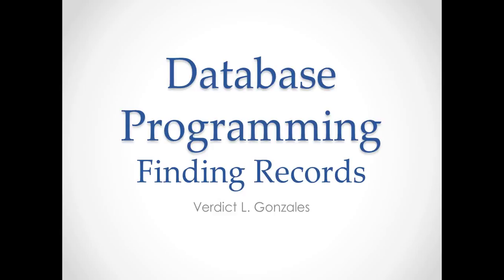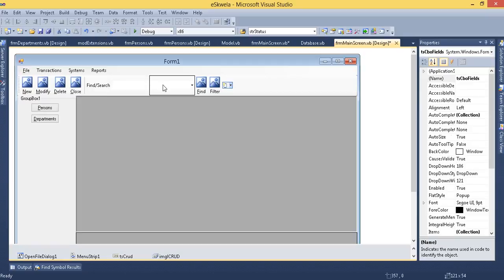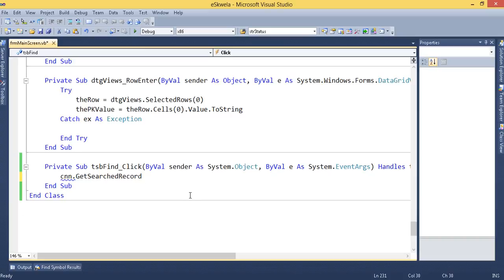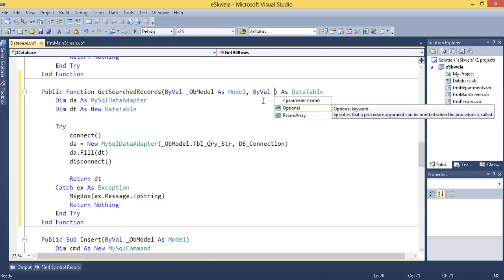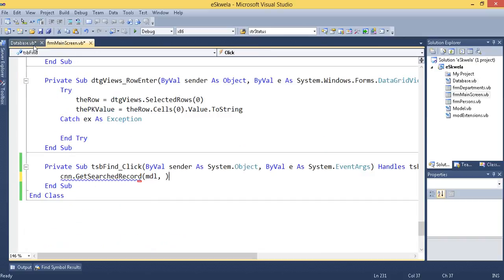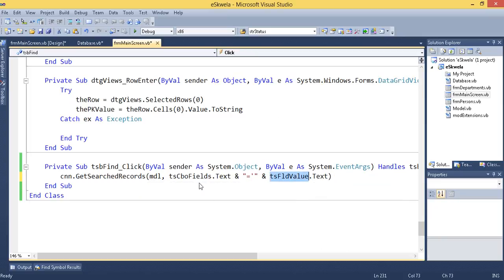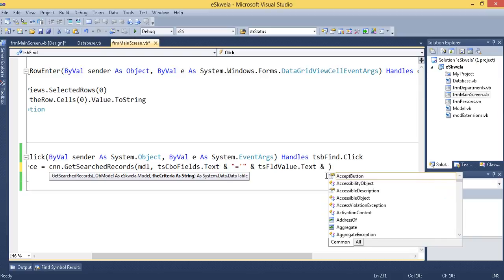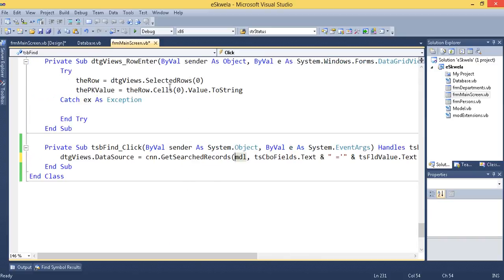11 13a Database Programming Seaching Records